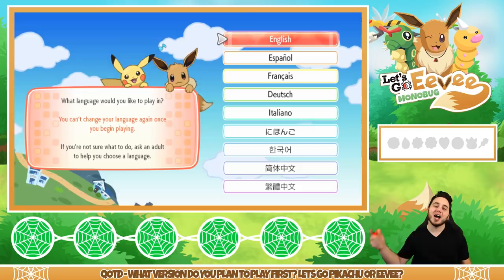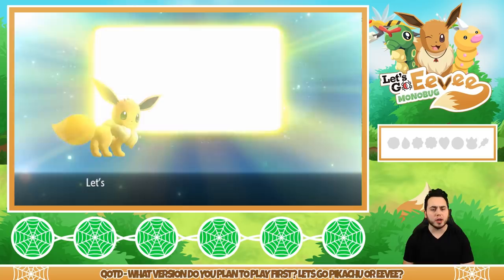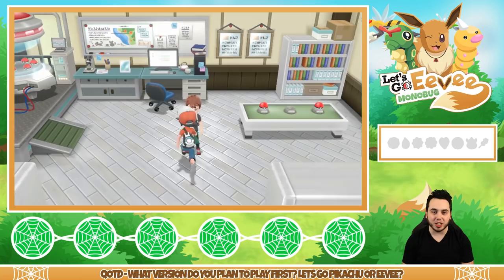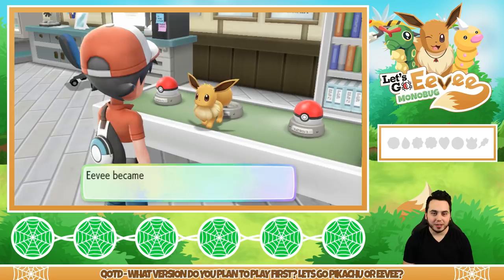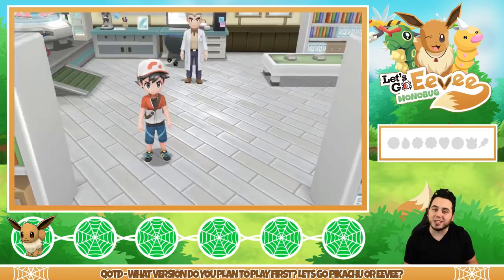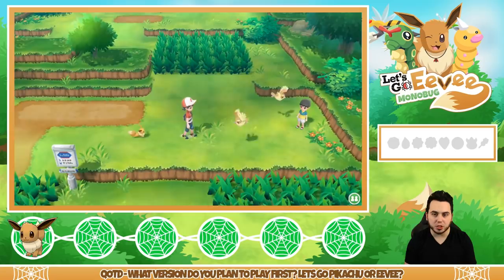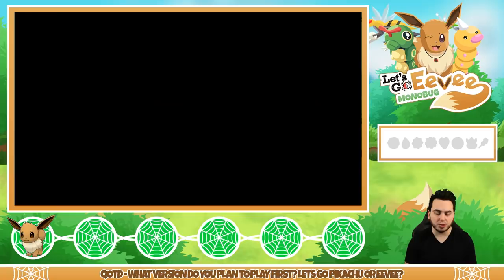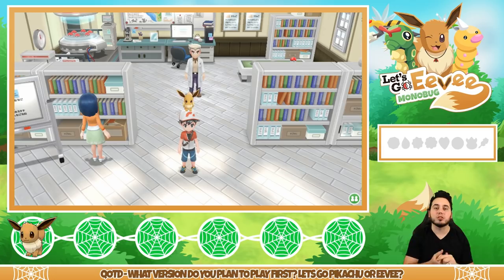Pokémon Let's Go Eevee MonoBUG Let's Play! - Episode #1 - "A Brilliant Adventure!" w/ aDrive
Our Journey Begins in Pokémon Let's Go Eevee! BUG ONLY!
A unique spin on the new Pokemon Switch Title!

The Pokemon Let's Go Eevee MonoBug Let's Play is here! A brand new adventure on the Nintendo Switch featuring aDrive, as he travels the Kanto region in search of the strongest Bug Pokemon possible! Join us on our journey to explore this beautiful region of new possibilities! aDrive will be using Bug Pokemon to complete his first journey of this new Pokemon game! I hope you enjoy!

MY BEST SHINY EVER! SHINY KYOGRE! Quest For Shiny Living Dex #382 | Ultra Sun and Moon Shiny #019
LIKE A DREAM COME TRUE! Pokemon Ultra Sun and Moon ShinyLocke Let's Play w/ aDrive! Ep 1
NEW SHINY METHOD IN POKEMON ULTRA SUN AND MOON! How to Get Easy Shiny Pokemon Ultra Sun and Moon
NEW SHINY METHOD IN POKEMON SUN AND MOON! How to Get Shiny Pokemon in Pokemon Sun and Moon!
ALOLA! A NEW ADVENTURE! Pokemon Sun and Moon Randomizer Shiny Race Nuzlocke w/ MandJTV! Episode 1